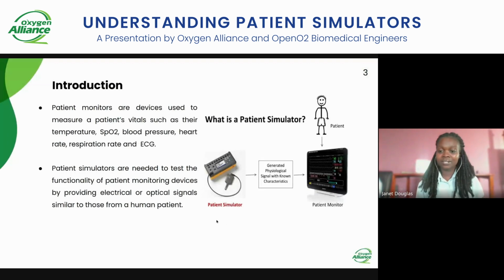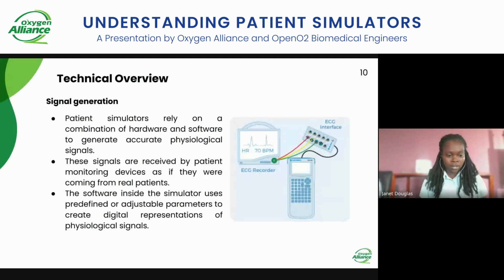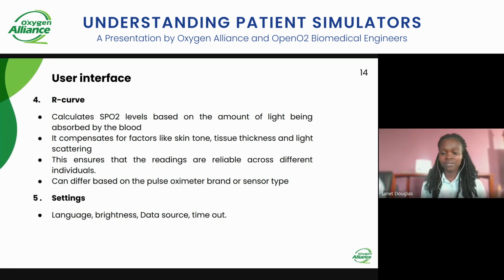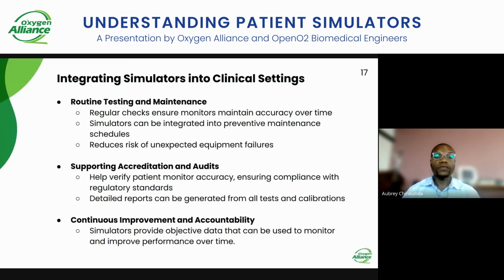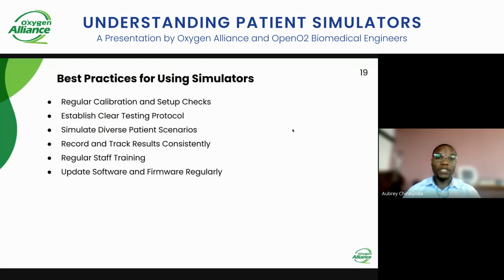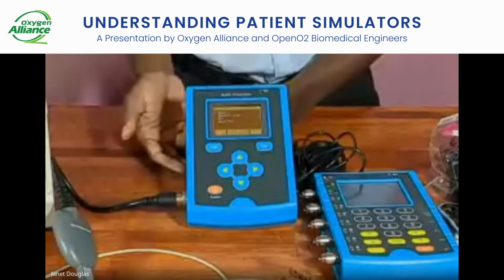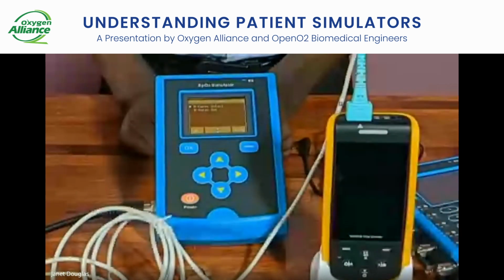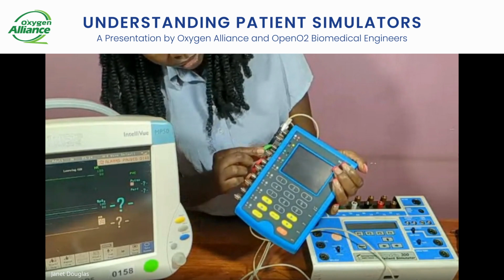OXYGEN TALK: UNDERSTANDING PATIENT SIMULATORS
Patient Simulators are indispensable for ensuring accuracy.  They are important in testing the performance and calibration of patient monitoring devices.

Presented by Janet Douglas and Aubrey Chinkunda, Oxygen Alliance Biomedical Engineers.